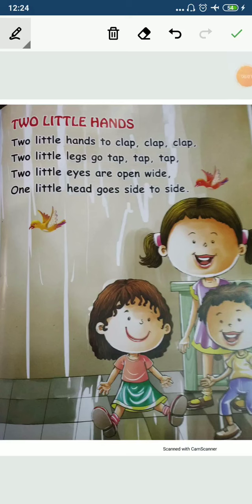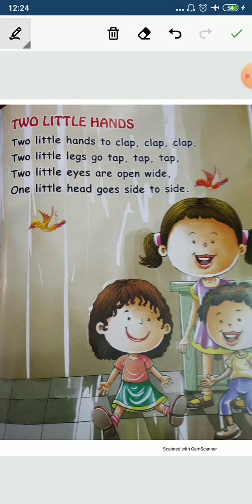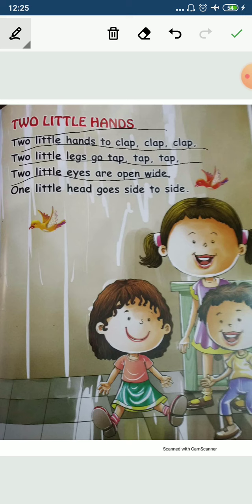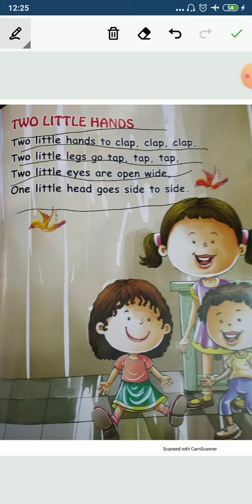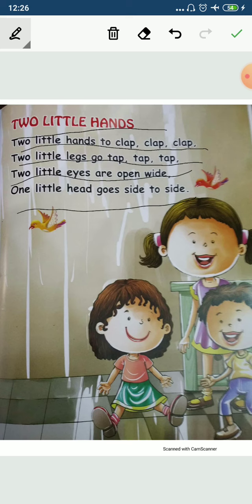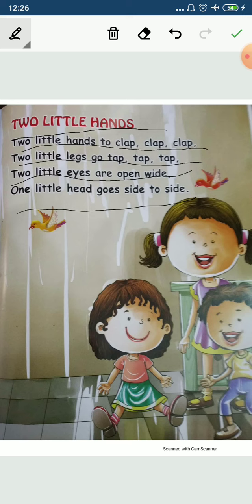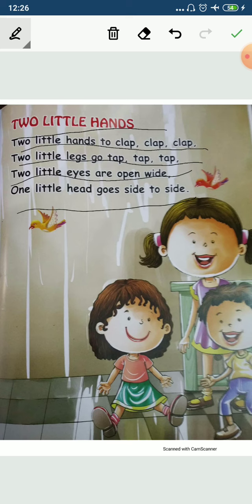Nursery English Rhyme:- Two Little Hands